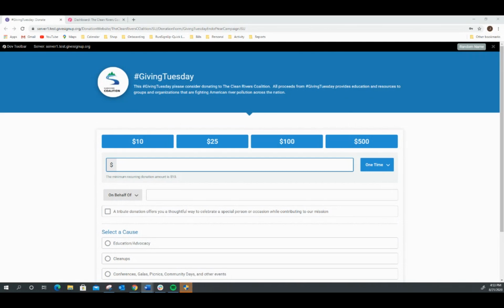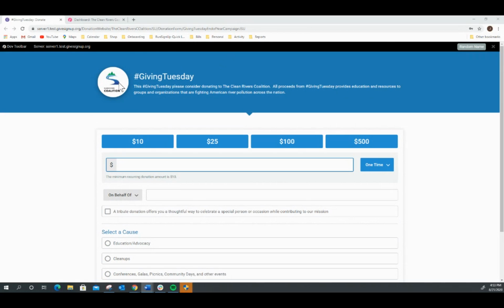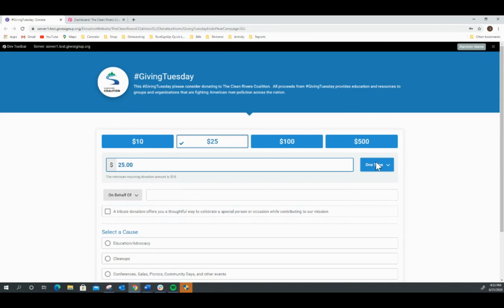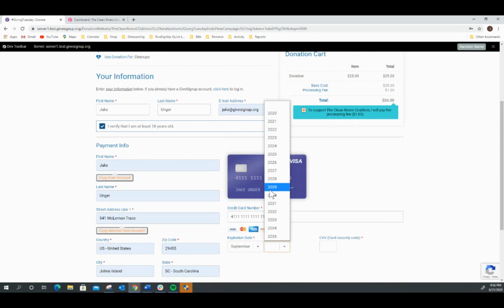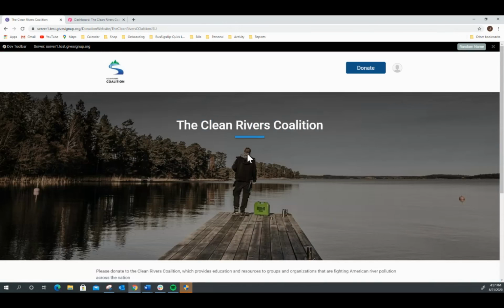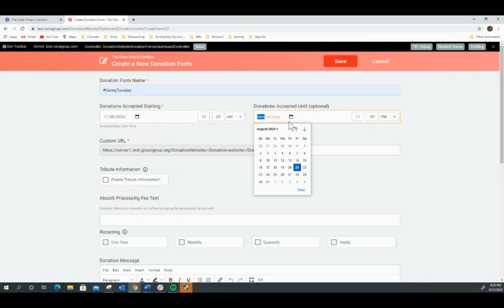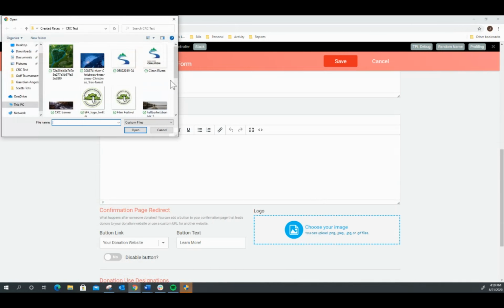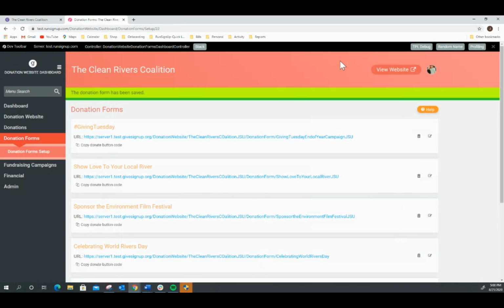Giving Tuesday Donation Forms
Learn more about GiveSignup's flexible and free options for your nonprofit's Giving Tuesday

300 Mill St., Suite 200